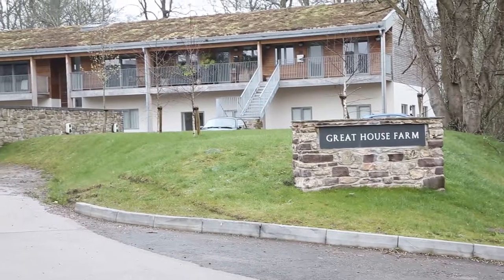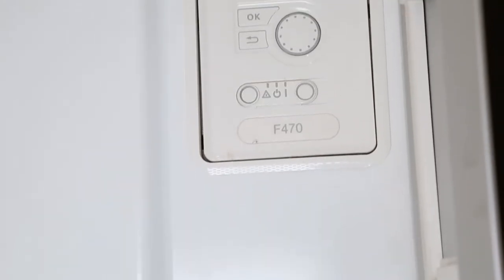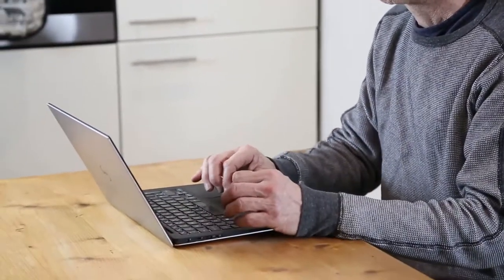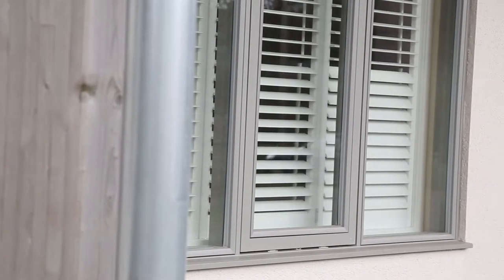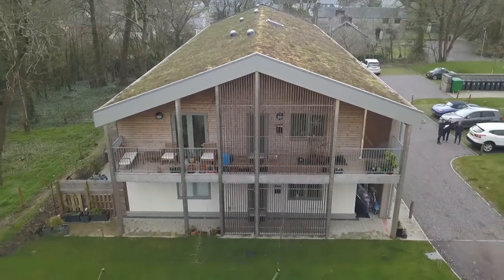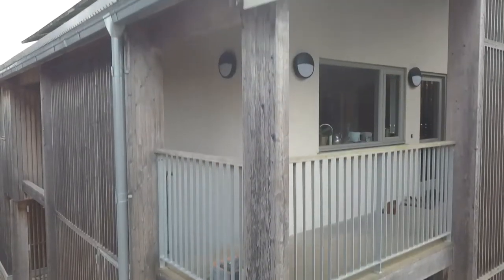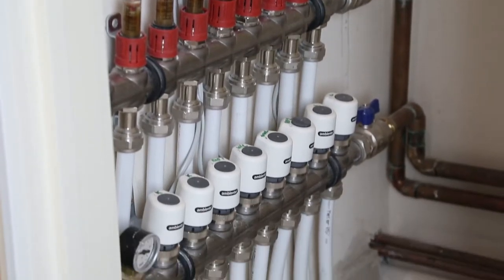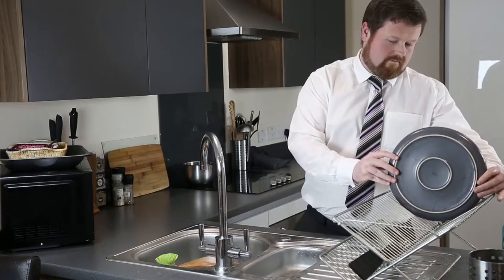NIBE Case Study: Great House Farm, Cardiff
Built on the outskirts of Cardiff, Great House Farm is a development of one-, two- and three-bedroom properties that boast some of the most advanced sustainability measures of any UK housing project.

When embarking on the project, South Wales developer LivEco was tasked with finding a system that would deliver cost-effective, reliable home heating and ventilation – whist ensuring any improvements to the Grade-II listed farm buildings remained as sympathetic as possible to the original style.

Having worked with NIBE products before, local architect Gillard Associates specified eight NIBE F470 exhaust air heat pumps (EAHPs) to provide the homes with hot water and space heating, as well as an effective ventilation solution, given the development’s high levels of airtightness. LivEco took a fabric-first approach to heat-loss protection, making sure there was no leakage through the walls, windows or roofs. This, matched with lower temperature underfloor heating downstairs and upstairs, means the homes have the ideal setup for the NIBE F470.